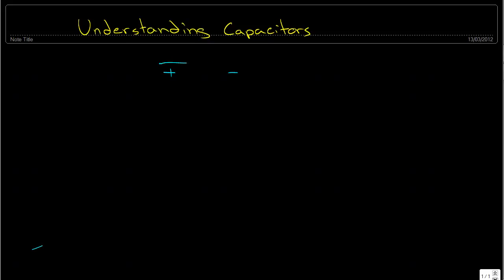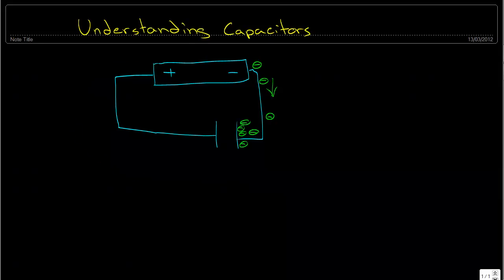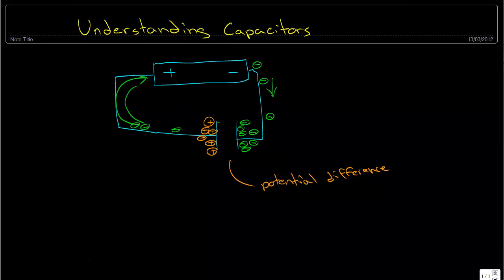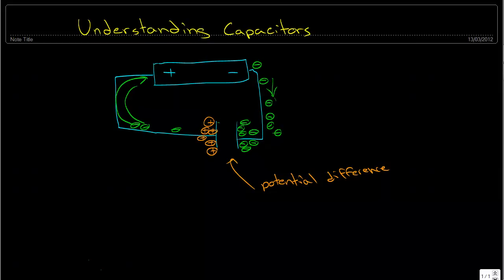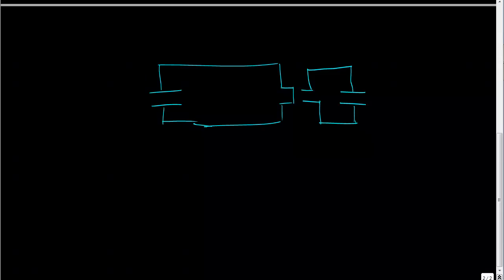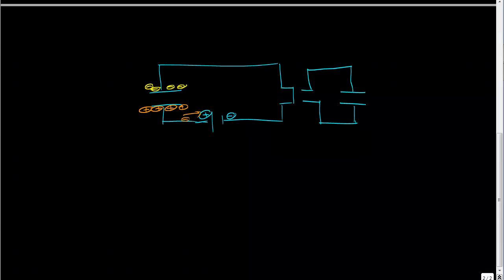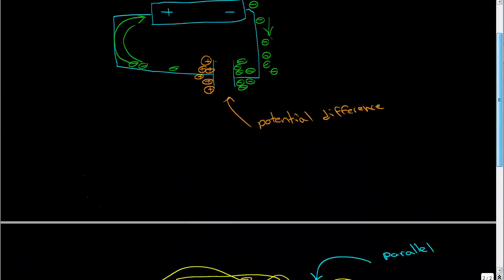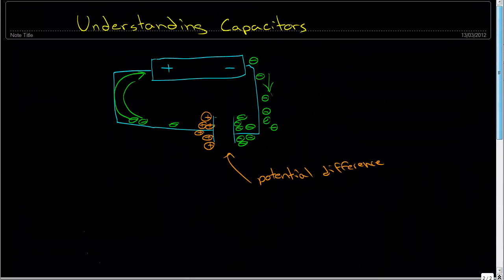Understanding Capacitors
Very general overview of how a capacitor stores charge. The next video in the series will cover practical applications and I will do some example questions